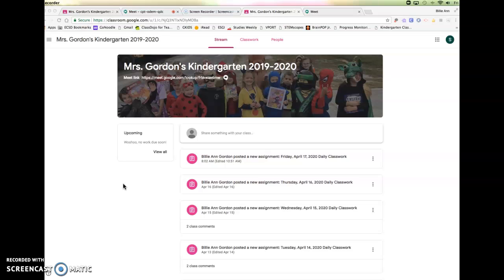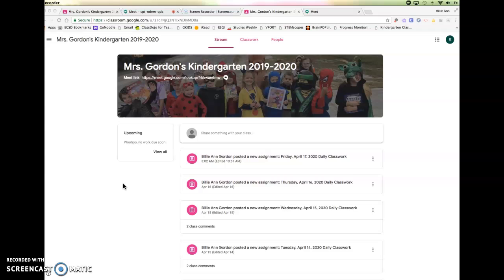Explaining Google Meet Link through Classroom